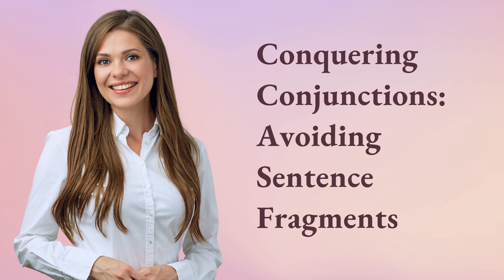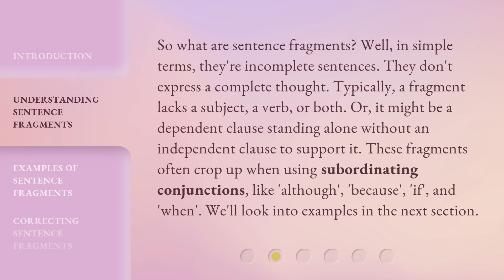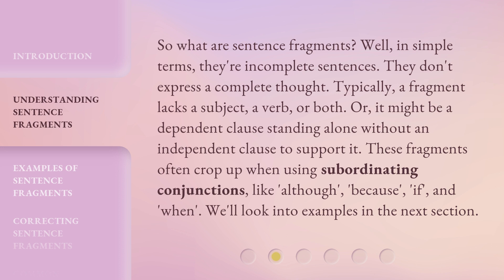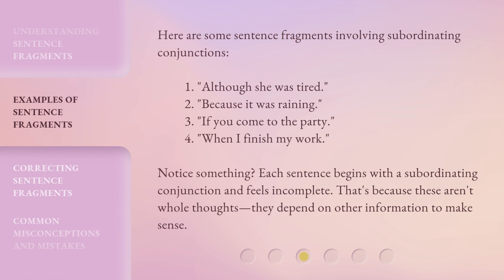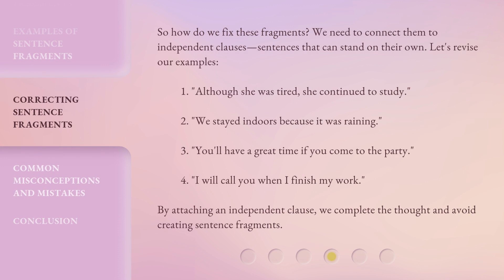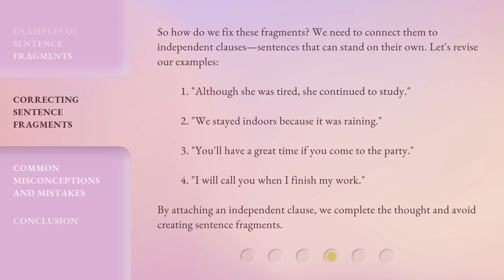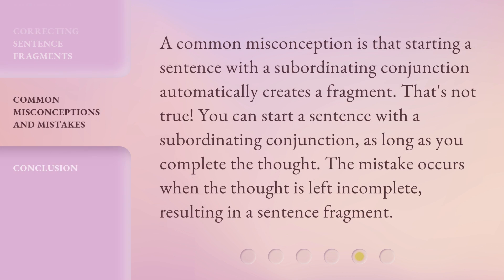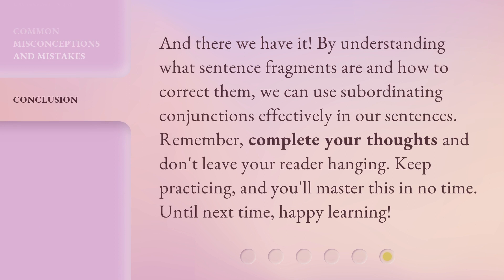Conquering Conjunctions: Avoiding Sentence Fragments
Conquering Conjunctions: How to Avoid Sentence Fragments • In this video, we'll explore subordinating conjunctions and how to avoid sentence fragments. We'll define what sentence fragments are, provide examples of fragments involving subordinating conjunctions, and show you how to correct them by connecting them to independent clauses. Don't miss out on this essential language lesson!

00:00 • Introduction - Conquering Conjunctions: Avoiding Sentence Fragments
00:26 • Understanding Sentence Fragments
01:04 • Examples of Sentence Fragments
01:34 • Correcting Sentence Fragments
02:10 • Common Misconceptions and Mistakes